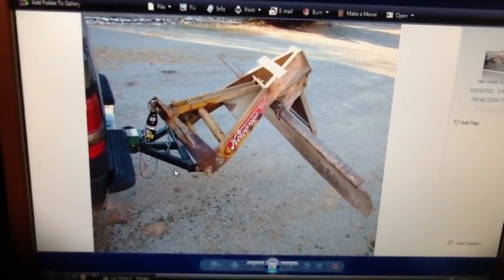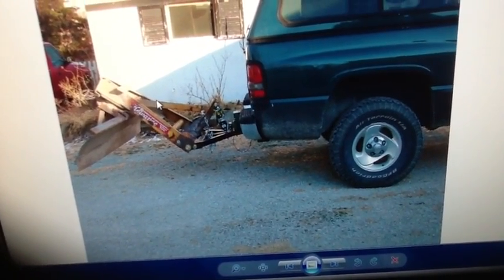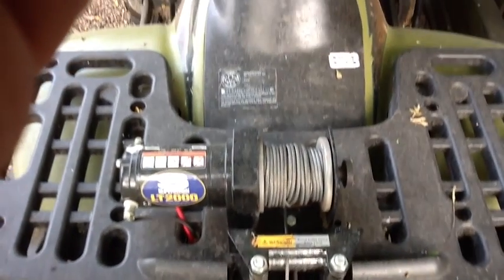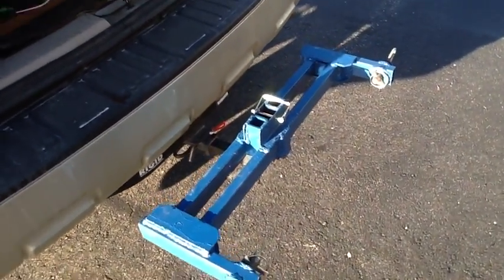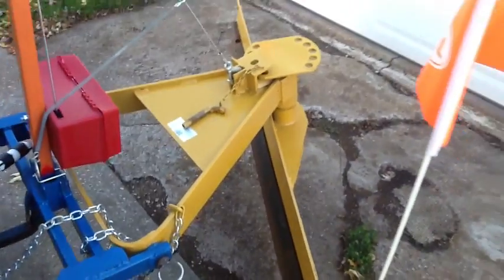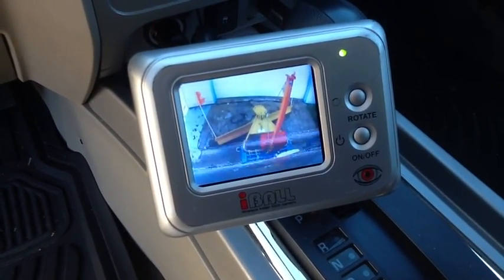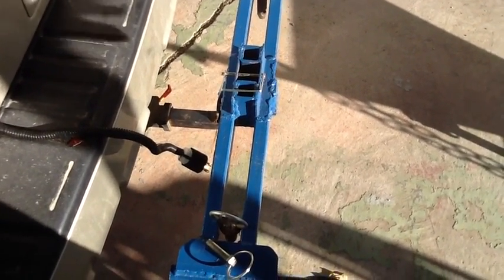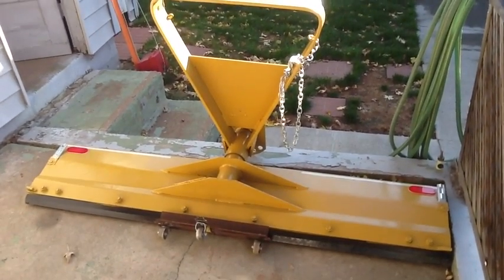Rear Snow Plow Blade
Rear snow blade or snow plow for the back of truck or SUV. Designed for compact storage. Also has "stand alone" electrical system. To see this blade in action both pulling and pushing snow, click on the following link,